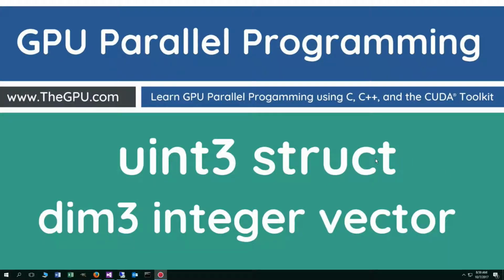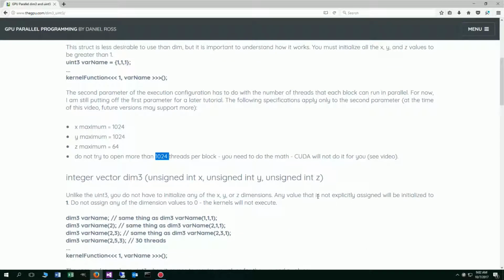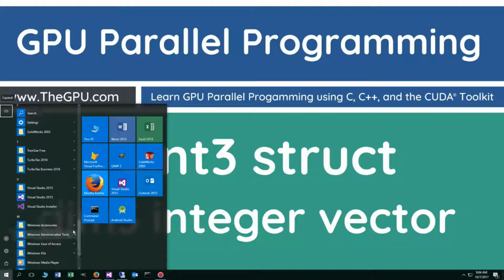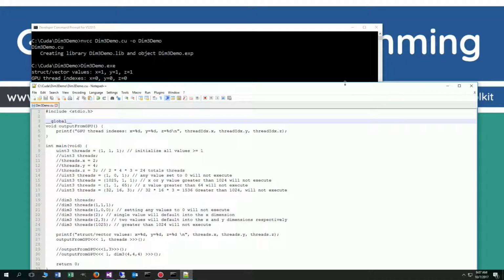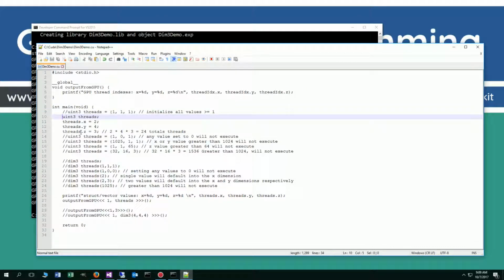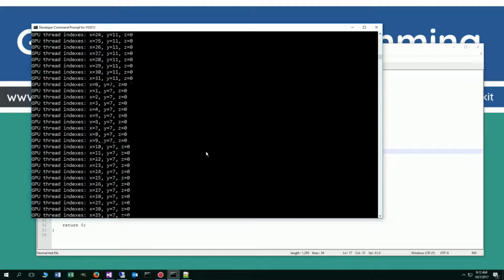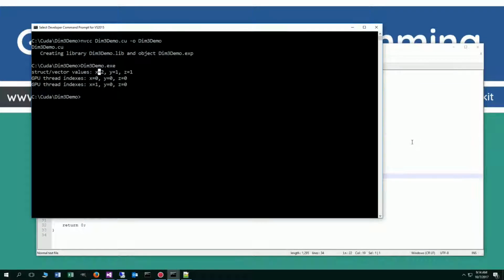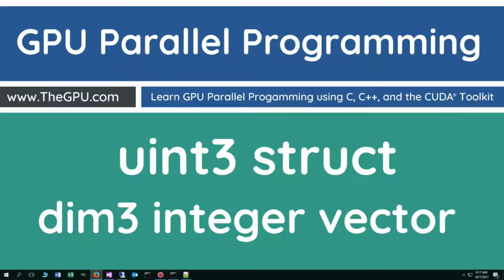Learn GPU Parallel Programming - uint3 and dim3 data types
At first glance, the second execution parameter is simply an unsigned int value, but there is so much more to it than that. It is important to note that the "G" in GPU is for Graphics and that high end gaming systems are the reason that video cards have become so blazing fast. Images in modern games are presented in 3D (and some 2D), so it makes sense that the API's would support graphics based on x, y, and z coordinates. The first two parameters actually take structs or integer vectors of three dimensions - either uint3 or dim3.